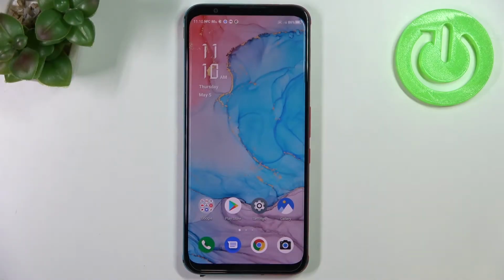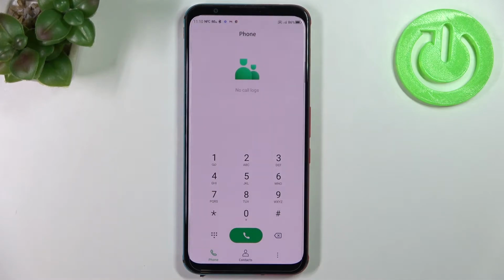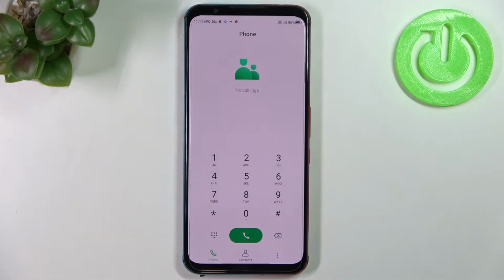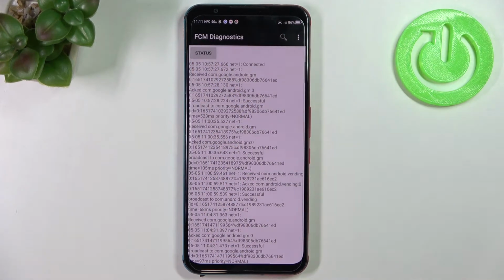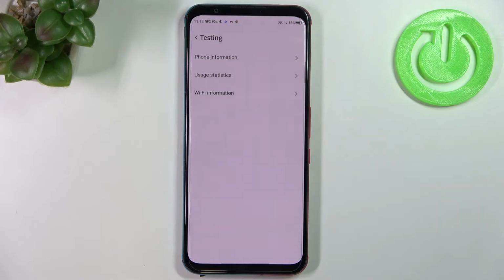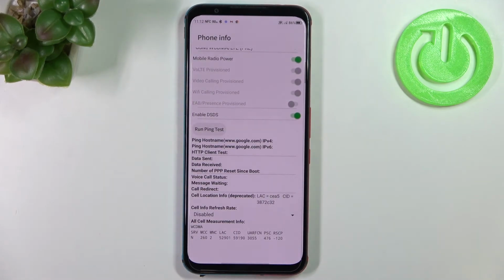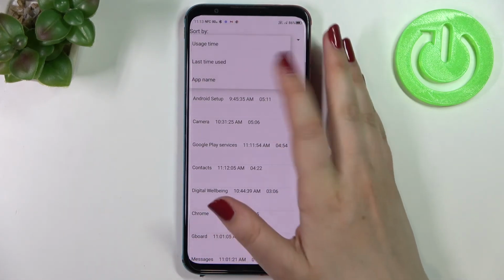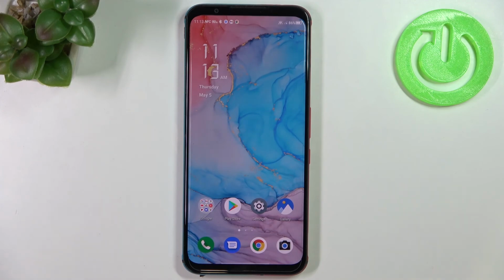Secret Codes for NUBIA Red Magic 5S – Hidden Modes & Features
What is the most effective method for using encryption codes on a NUBIA Red Magic 5S? Here is the tutorial that will show you which codes work with the NUBIA Red Magic 5S. You need to open the phone dialer and enter specific codes in the phone dialer. NUBIA Red Magic 5S users can find many useful tutorials on our HardReset.info YouTube channel.

How to use secret codes in NUBIA Red Magic 5S? How to open hidden modes in NUBIA Red Magic 5S? How to use codes in NUBIA Red Magic 5S? Which codes works in NUBIA Red Magic 5S?